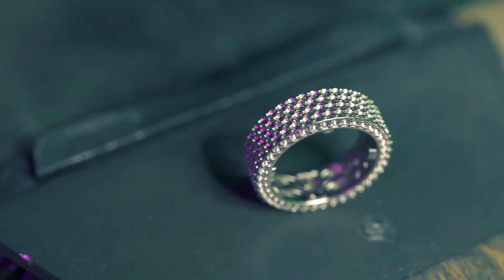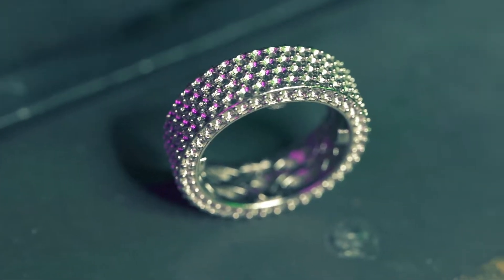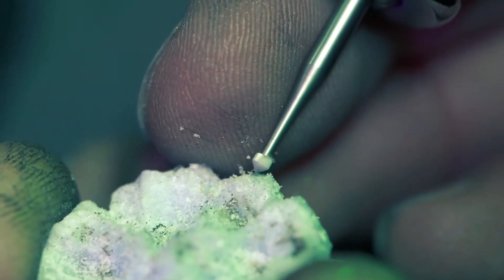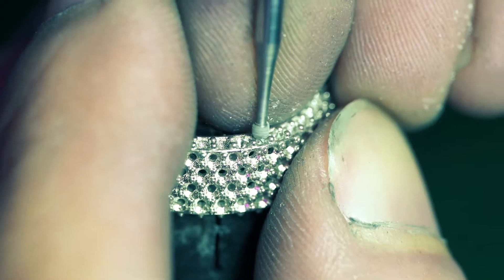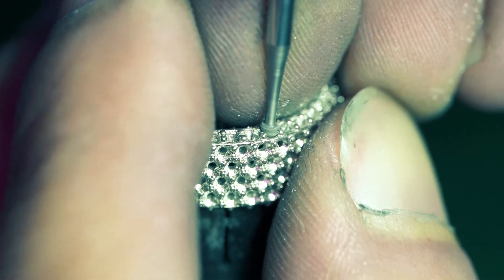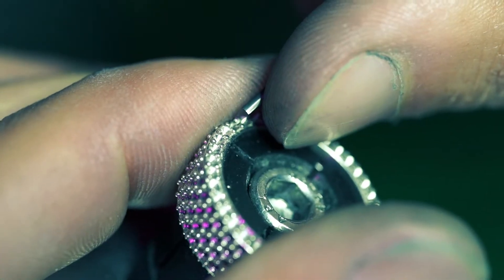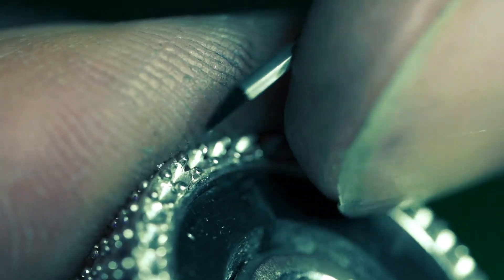LUXE New Year Giveaway ($6000) 💎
Introducing LUXE: an eternity ring like no other ✨ handcrafted in Platinum and dripping in 3.5cts of perfectly matched colorless cultured diamonds 💎

LUXE will be available as a made-to-oder creation in my shop starting next week, and will be priced at $6,000… HOWEVER, if you want the chance to win this stunner absolutely free:

2. Watch this video
3. Comment with “NEWRINGNEWME” followed by your finger size

I’ll be drawing the winner LIVE on IG on New Years Day! (FB and YouTube will be re-streamed directly after)

Best of luck to all the contestants 😉🥂